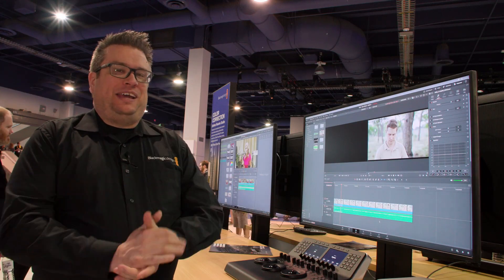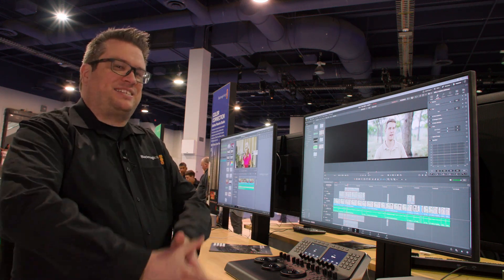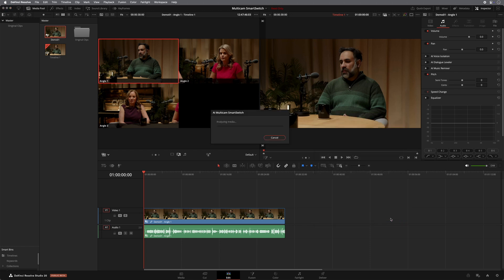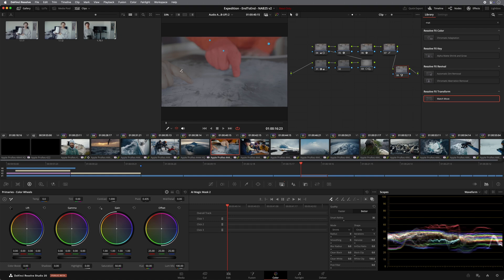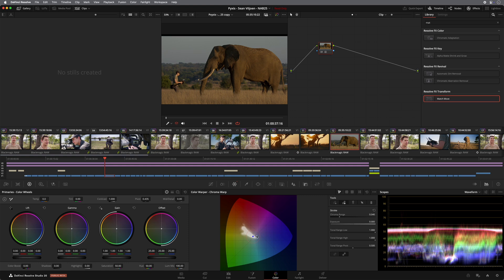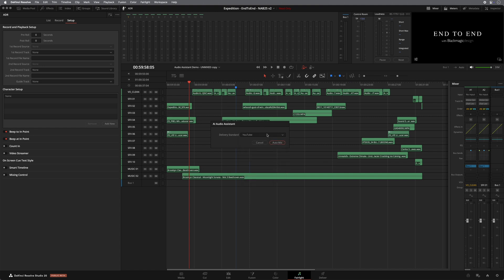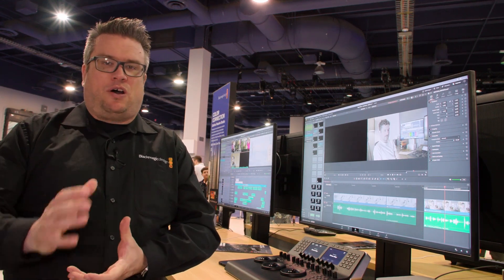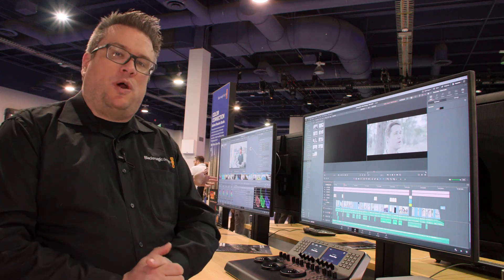DaVinci Resolve 20 explained in depth: Highlight AI-Features, Performance Specs and more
We met Product Specialist Simon Hall at the Blackmagic Design booth at NAB and asked him about the highlight features of DaVinci Resolve 20. This gave us a lot of exciting insights into the new DaVinci Resolve.

We also wanted to know which AI effects are processed on the computer and which are processed in the cloud, what the system requirements are for the new effects and much more. Enjoy our interview clip from the NAB, where we once again had a screen capture running in the background.